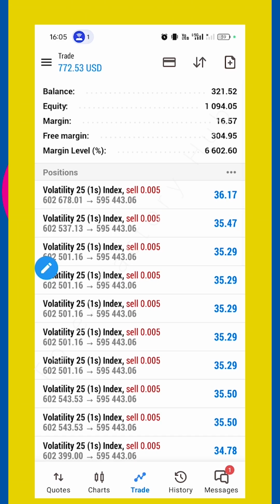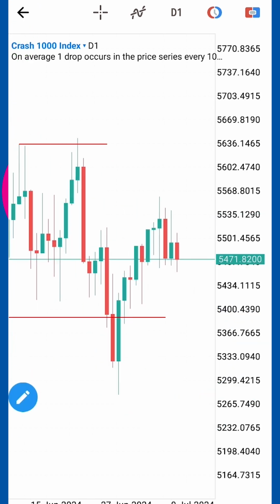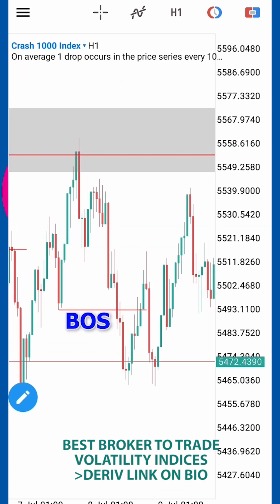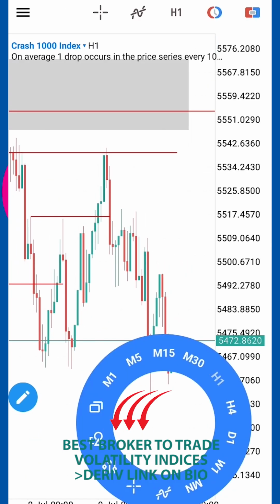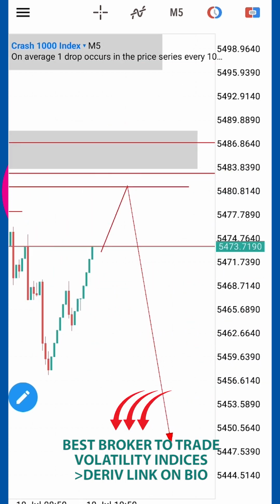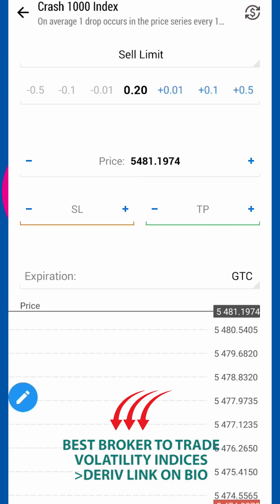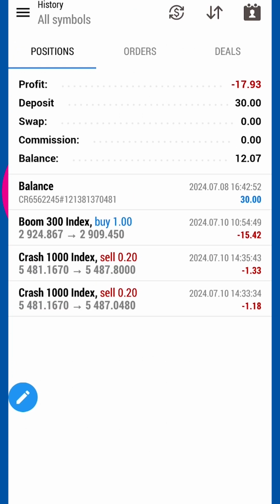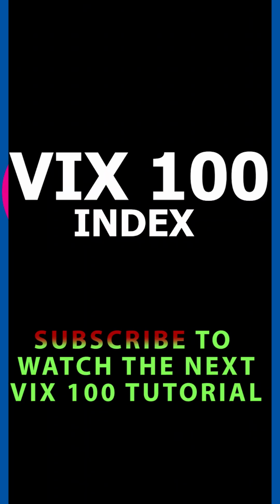Trading Boom & Crash 1000Index Screte Formula For Raising 14$ - 1000$ Very Quick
In this instructional video, we will elucidate the systematic process of implementing Smart Money Concepts onto the chart, enabling you to conduct a comprehensive analysis with astute judgment. Subsequently, we will guide you through our meticulously designed trading setup, furnishing precise entry and exit points. Finally, we will showcase the empirical backtesting results, presenting irrefutable proof of the strategy's historical performance.

1: Forex Pairs
2: Commodities
3: Stock Indices
4: Cryptocurrency ( BTCUSD, BNBUSD)
5: Syntetics Indices (V75, BOOM)
6: Bot Trading